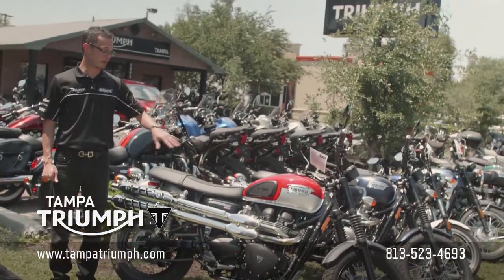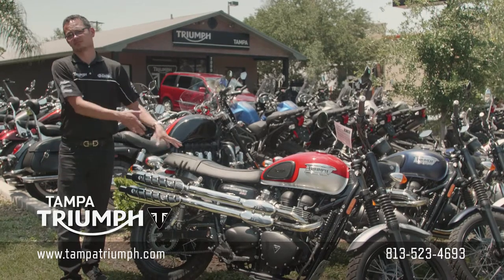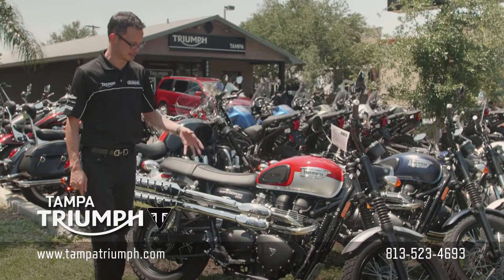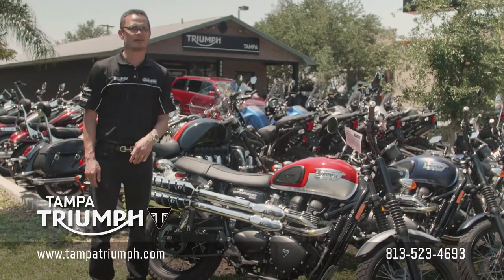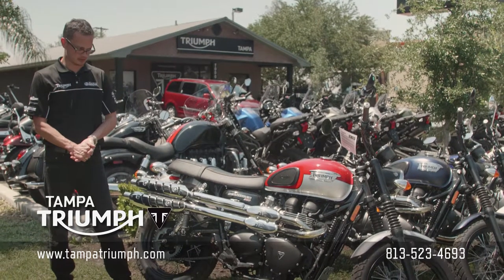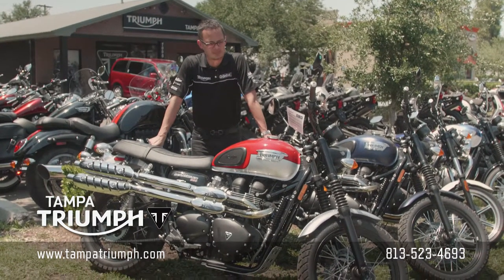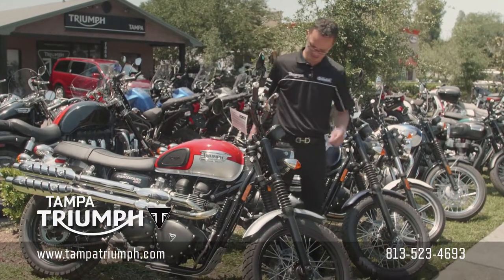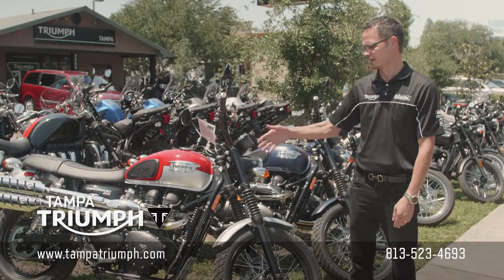2016 Triumph Scrambler at Tampa Triumph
Tampa Triumph is Florida's first Triumph Motorcycles flagship dealership specializing in new Triumph motorcycles, parts, accessories, apparel and motorcycle service.

Tampa Triumph is located at 7000 North Dale Mabry in Tampa, FL conveniently located near the areas of Thonotosassa, Westchase, Wesley Chapel, Carrollwood, Northdale, Seminole Heights, Town and Country, Temple Terrace Downtown Tampa, Ybor City, New Port Richey and Brandon.